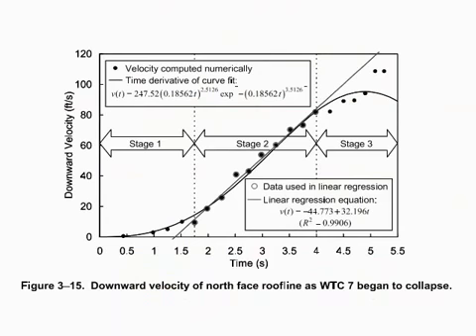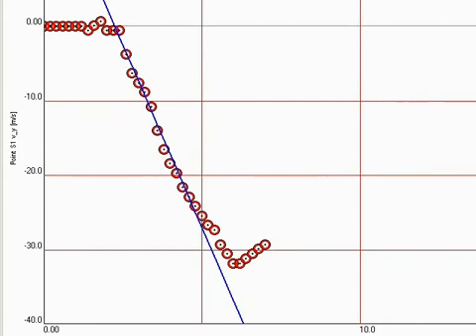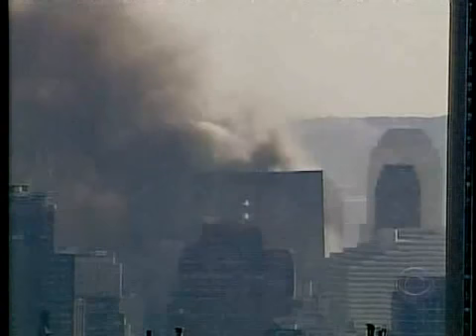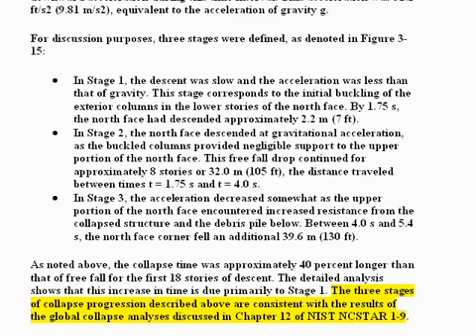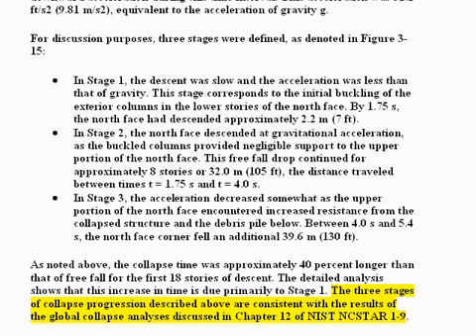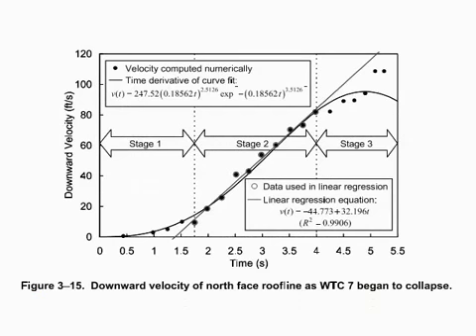9/11 - WTC7 NIST Finally Admits Freefall (Part III) by David Chandler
Part III of this series fully explores the implications of NIST's admission that WTC7 entered actual freefall and critiques the foundations of their "investigation." In the end it calls for a new, independent, fully empowered, and open investigation.
See David Chandler's DVD: "9/11 Analysis".